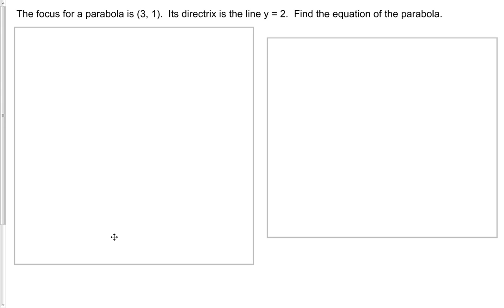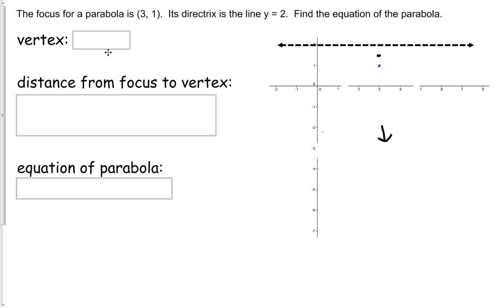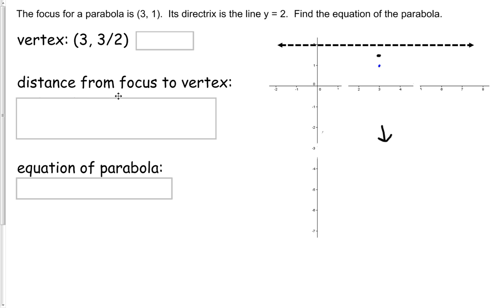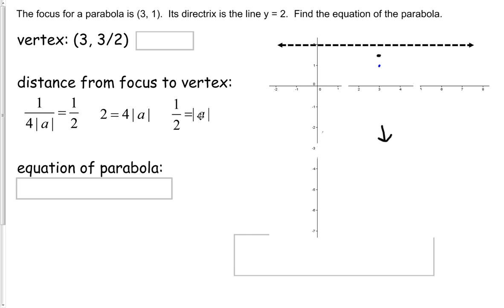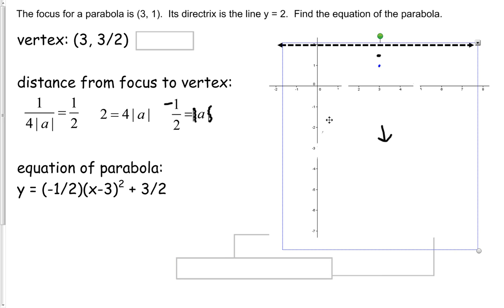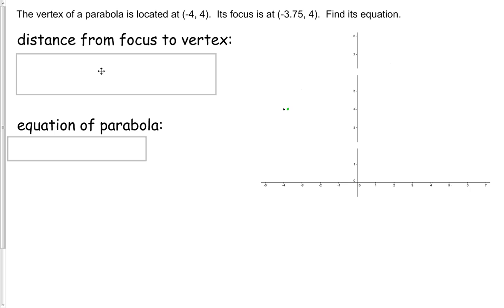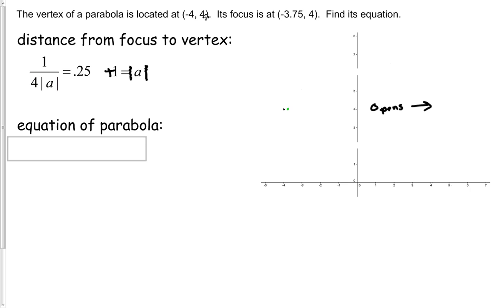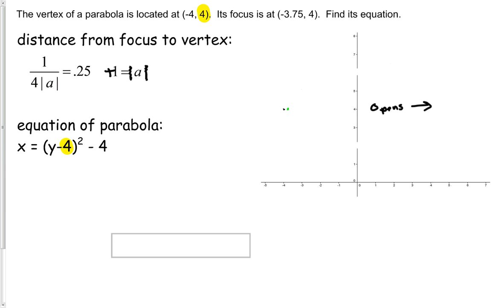8.C.5 Equation from attributes